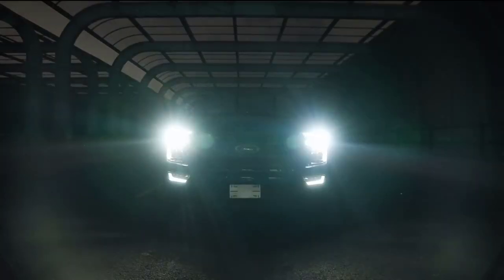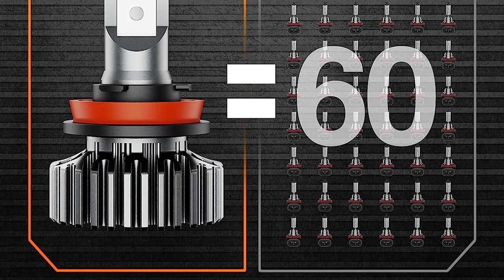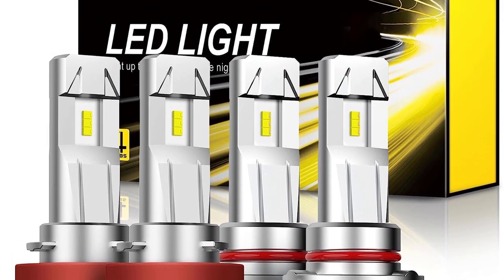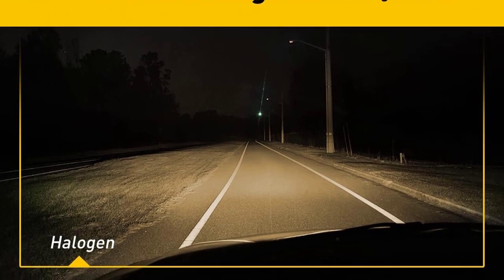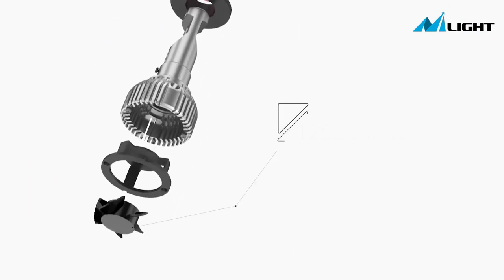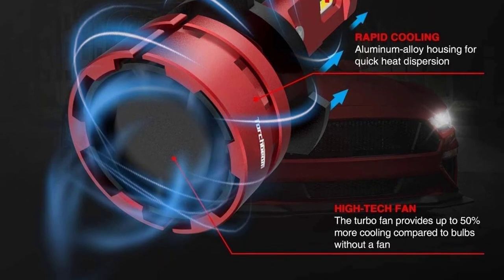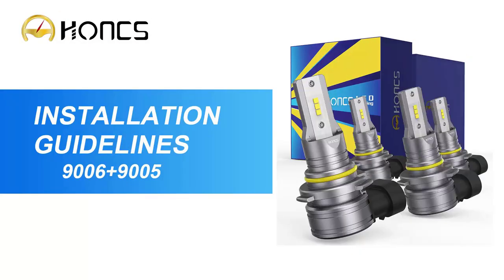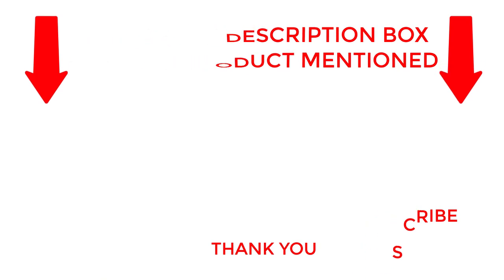Top 5 Best LED Headlights for 2023: Upgrade Your Ride with These High-Performance Picks!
Best LED Headlights

Are you looking to upgrade your ride's headlights with the latest and greatest LED technology? Look no further than our list of the top 5 best LED headlights for 2023! Our expert team has researched and tested a variety of high-performance LED headlights to bring you the best options on the market.

Not only do LED headlights offer superior brightness and visibility, but they also last longer and consume less power than traditional halogen bulbs. With our top picks, you can upgrade your ride to a safer and more efficient driving experience.

So, which LED headlights made the cut for our top 5 list? We won't spoil the surprise just yet, but rest assured that our picks deliver on both style and substance. Whether you're looking for a sleek and modern look or maximum illumination power, there's an LED headlight on our list that's perfect for you.

Upgrade your ride with the best LED headlights for 2023. Check out our top 5 picks now and experience the future of automotive lighting technology!